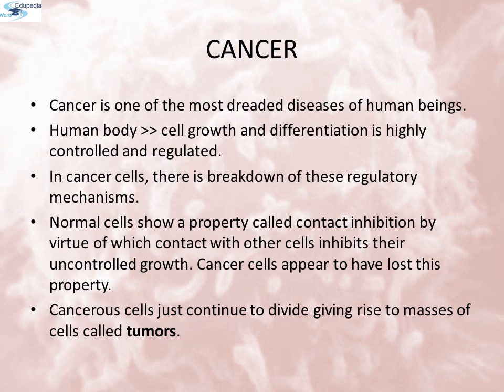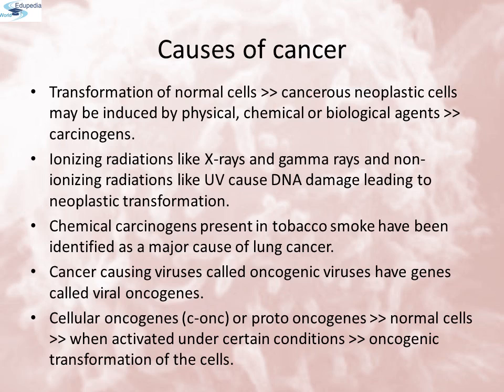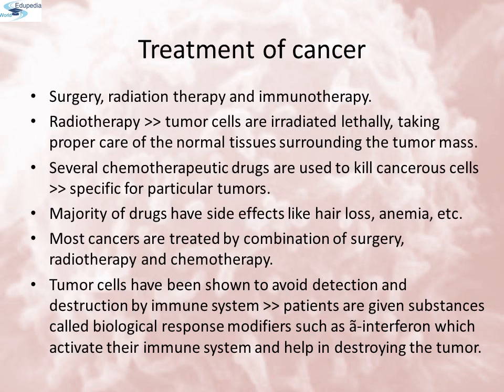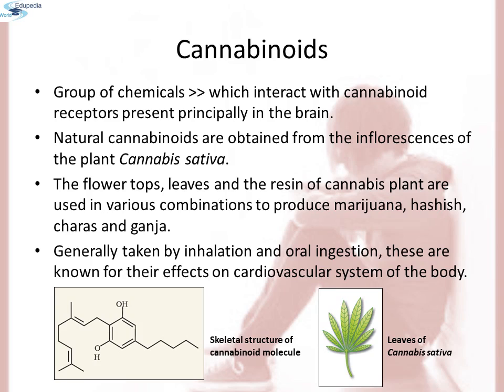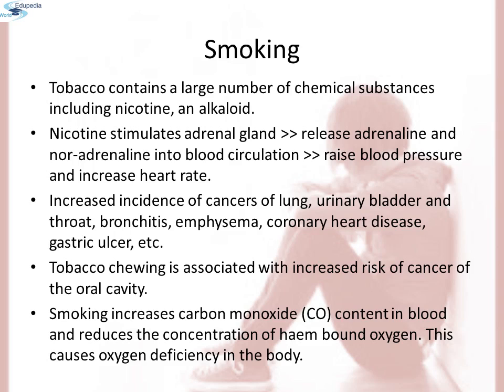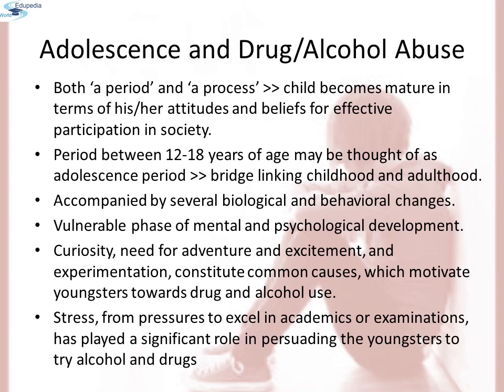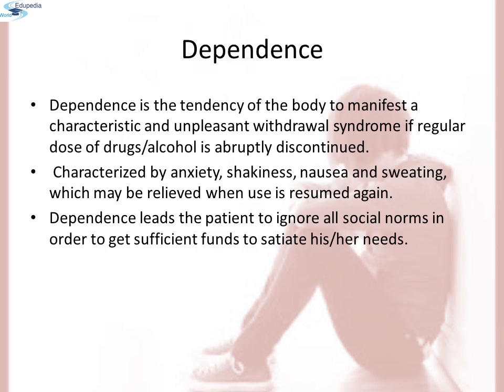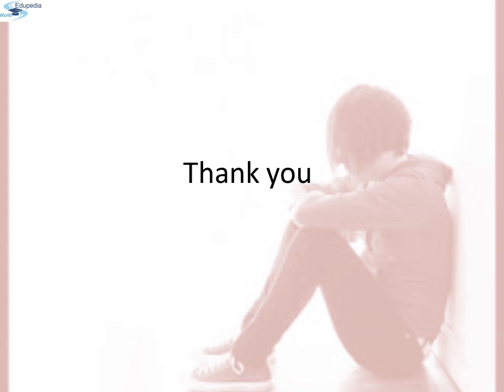Cancer and Drug Abuse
Biology (Zoology Grade 12):  High School Learning:

1:     Cancer and Drug Abuse- (00:00-01:30)
2:     Normal and Cancer cells- (01:30-01:46)
3:     Benign tumors and malignants tumors- (01:46-02:46)
4:     Diagram of Benign tumors  and Malignant tumors- (02:42-02:49)
5:    Cause of Cancer- (02:49-03:43)
6:    Cancer detection and diagnosis- (03:43-05:23)
7:    Treatment of Cancer- (05:23-06:21)
8:    Drug Abuse- (06:21-06:53)
9:    Opoids- (6:58-08:00)
10:  Cannabinoids- (08:01-08:20)
11:  Cocaine- (08:20-09:03)
12:  Other drug abuse- (09:03-10:03)
13:  Smoking- (10:03-11:34)
14:  Adolscence and Drug- (11:34-13:27)
15:  Addiction- (13:27-14:42)
16:  Dependence- (14:42-15:29)
17:  Effect of Drug | Alcohol Abuse- (15:29-16:23)
18:  Prevention and Control- (16:23-17:26)